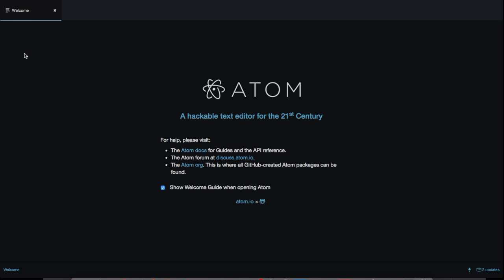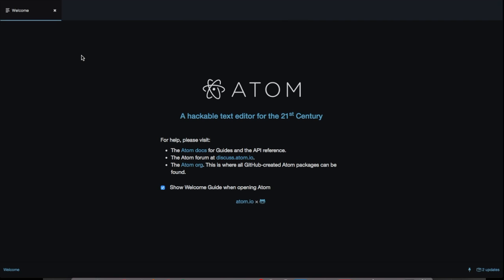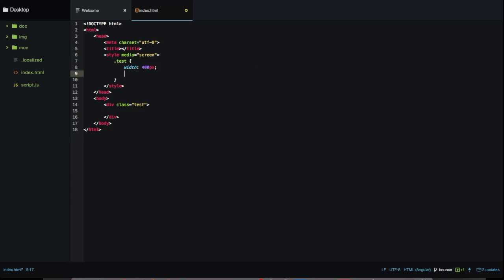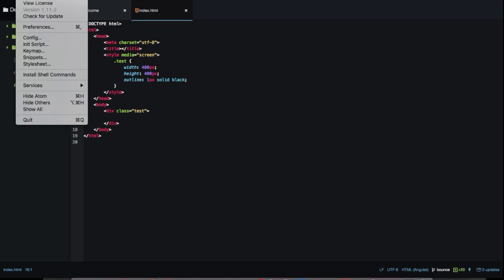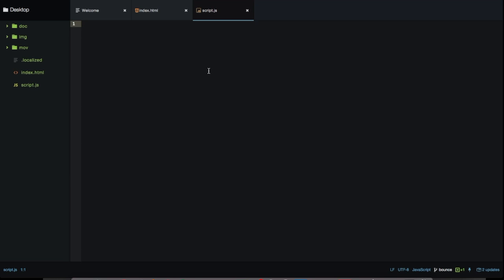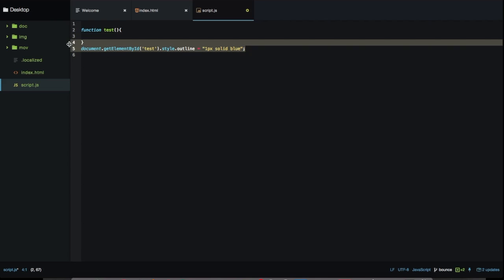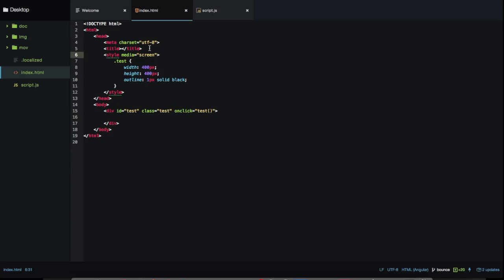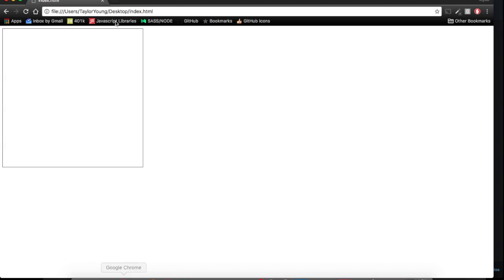IDE's and File Types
Choosing an IDE and Creating Files